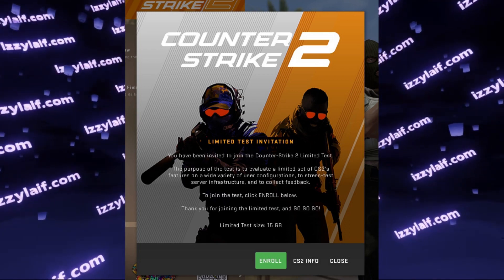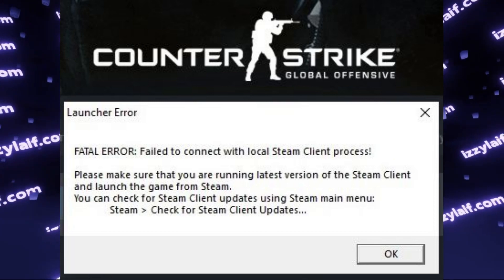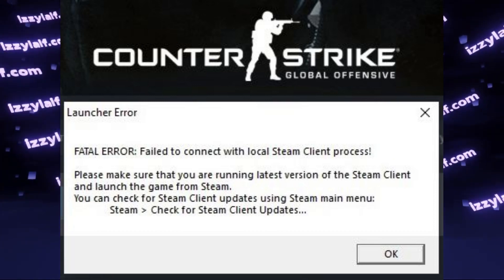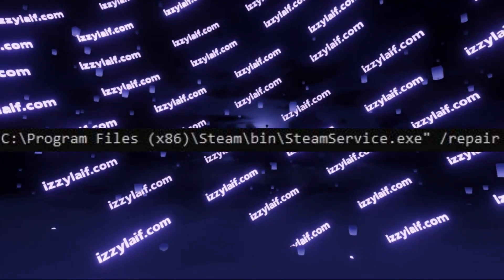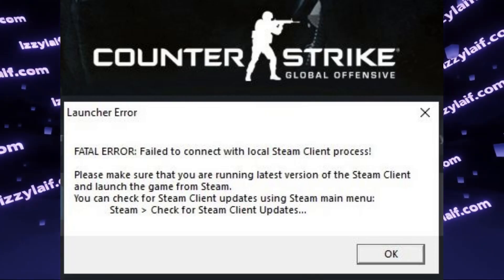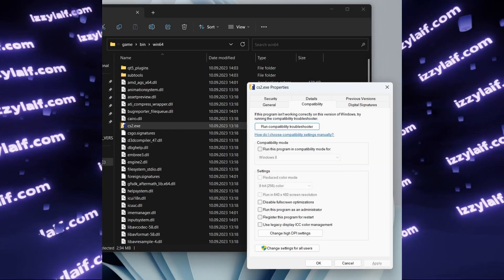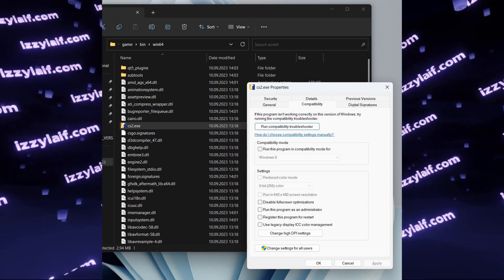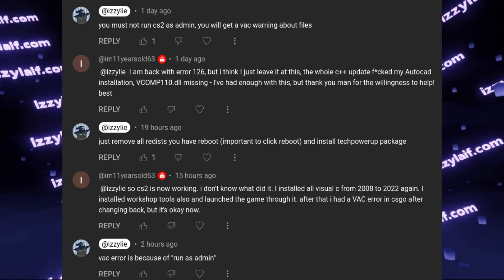🚱 Fatal error failed to connect to local Steam Client process fix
Launcher error Fatal error failed to connect to local Steam Client process